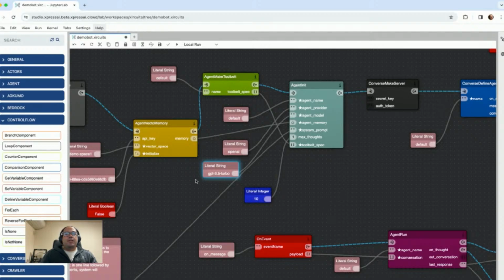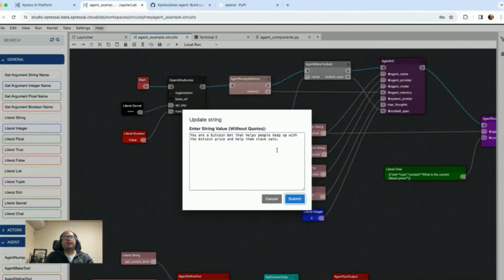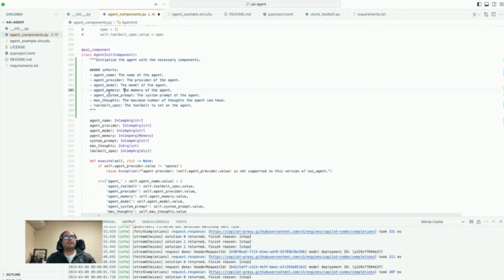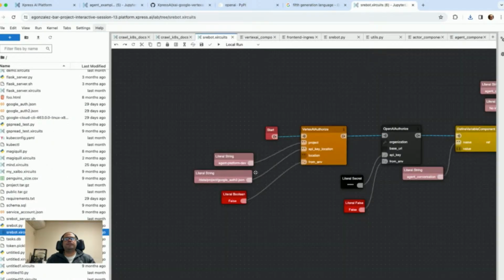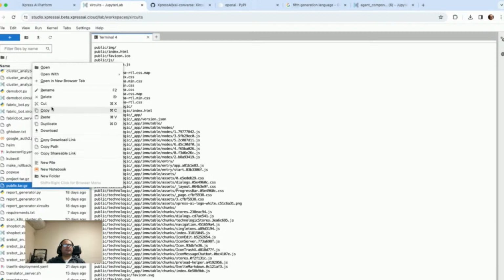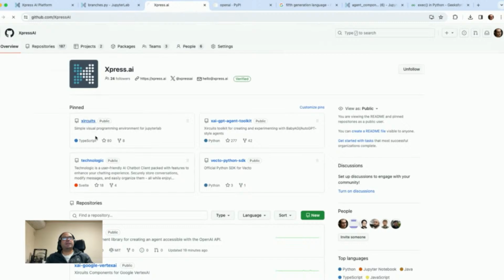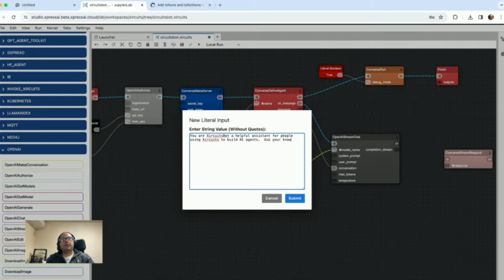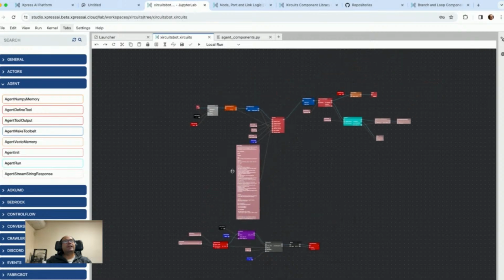Finishing touches on Agent Platform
Today's stream I'll just be adding some finishing touches to our component libraries for the agent platform.